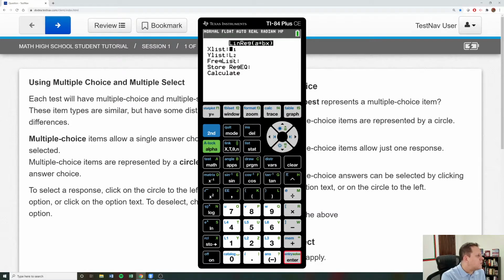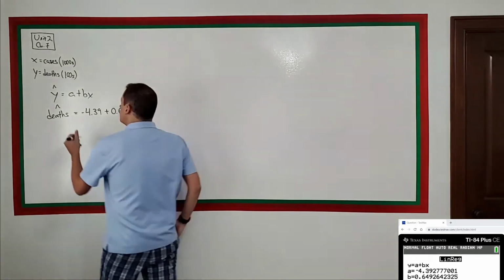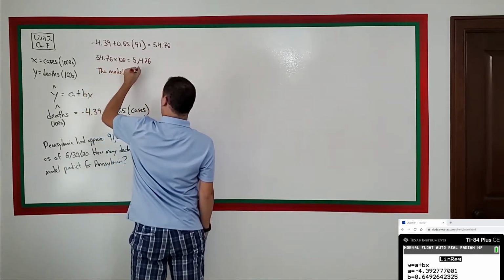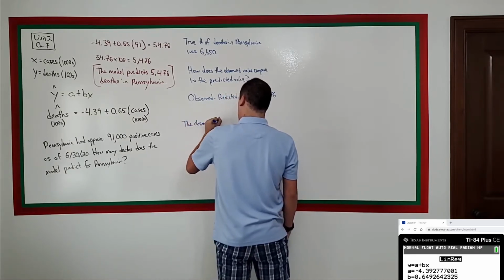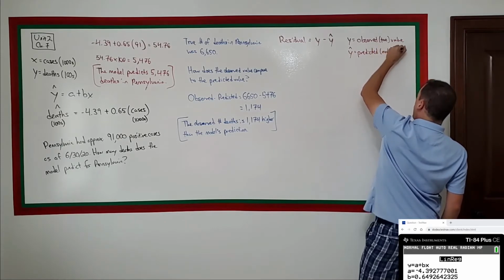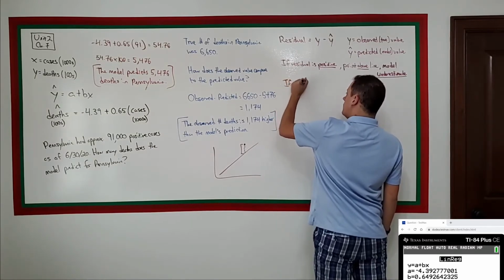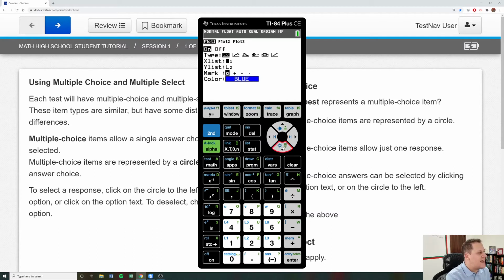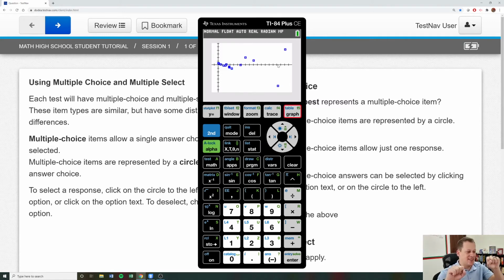AP Stats Unit 2 Part 8: Residuals and Residual Plots!